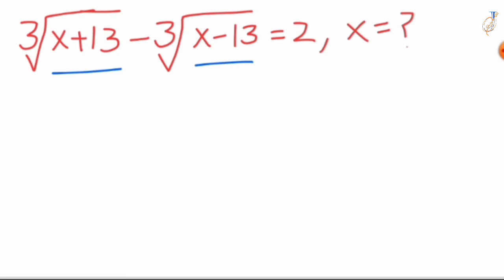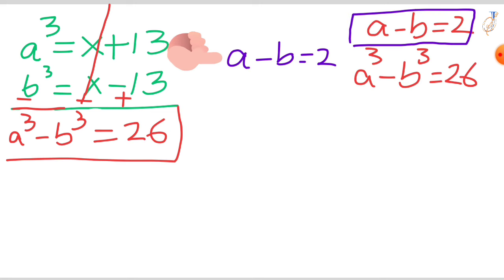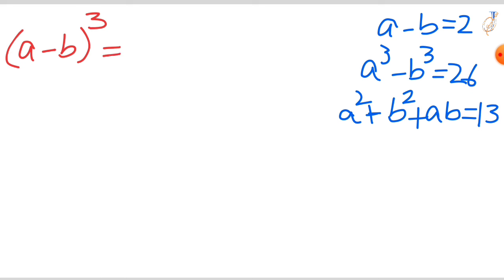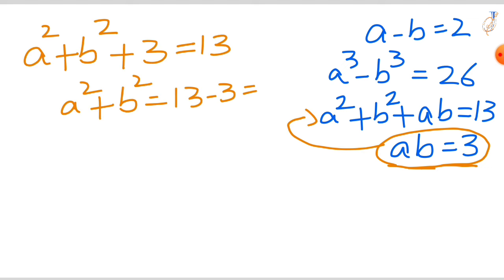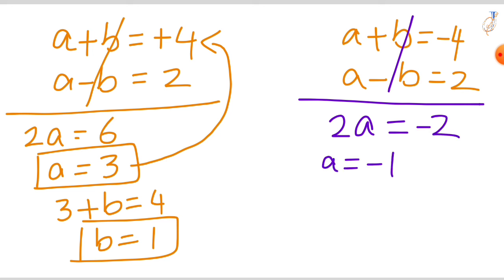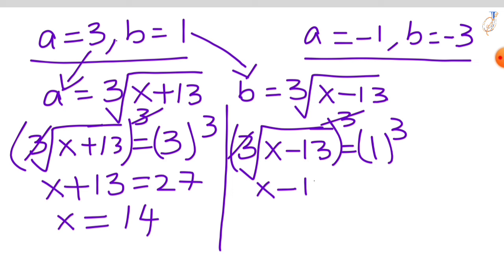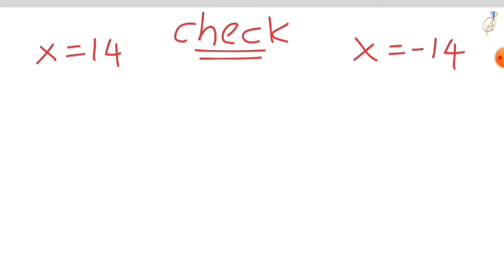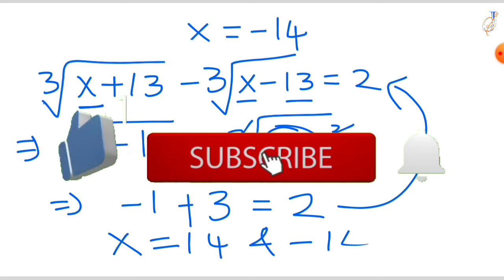Can you solve this math olympaid question🔥🔥🤯 |Radical problem|cuberoot question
In this question, we will learn how to deal with cube roots . I explained step by step to understand how to reach your goal. This question may increase your thinking skill.

Can you solve this math olympaid question.

mathematical olympiad

math solver

olympiad math

mathematical olympiad

math solver

olympiad math

maths